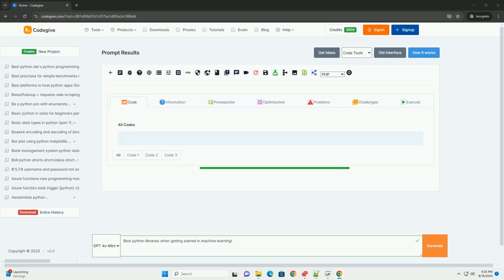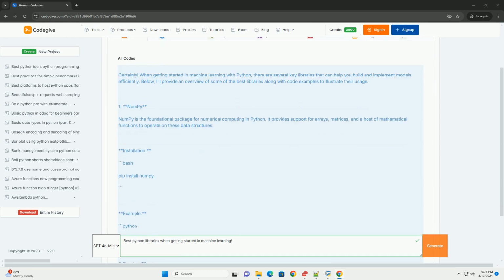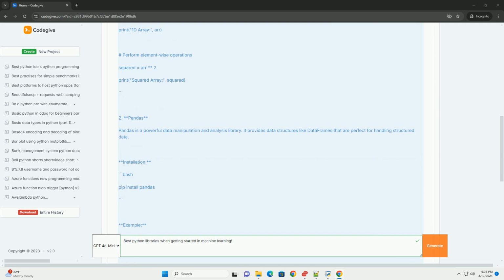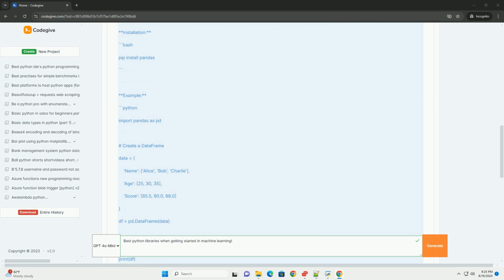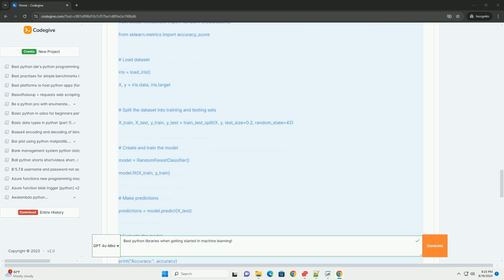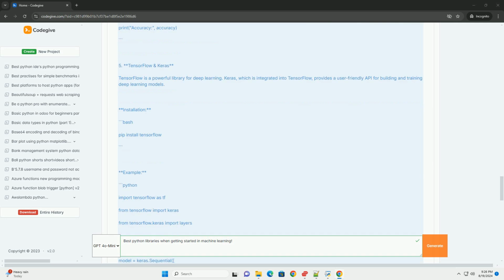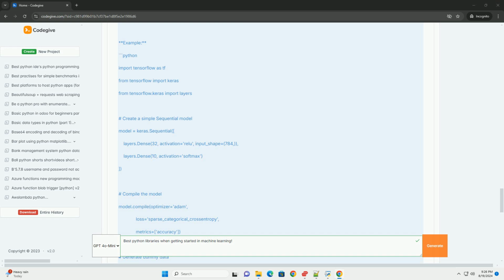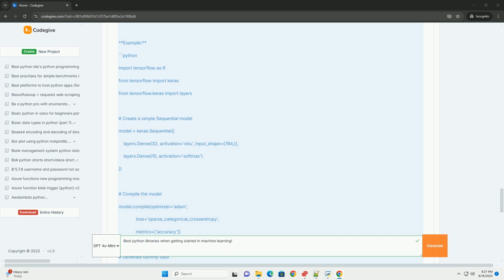Best python libraries when getting started in machine learning!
certainly! when getting started in machine learning with python, there are several key libraries that can help you build and implement models efficiently. below, i'll provide an overview of some of the best libraries along with code examples to illustrate their usage.

### 1. **numpy**
numpy is the foundational package for numerical computing in python. it provides support for arrays, matrices, and a host of mathematical functions to operate on these data structures.

**installation:**

**example:**

### 2. **pandas**
pandas is a powerful data manipulation and analysis library. it provides data structures like dataframes that are perfect for handling structured data.

**installation:**

**example:**

### 3. **matplotlib**
matplotlib is a plotting library that provides a flexible way to visualize data. it's useful for creating static, animated, and interactive visualizations in python.

**installation:**

**example:**

### 4. **scikit-learn**
scikit-learn is one of the most popular libraries for machine learning in python. it provides simple and efficient tools for data mining and data analysis, including classification, regression, clustering, and more.

**installation:**

**example:**

### 5. **tensorflow & keras**
tensorflow is a powerful library for deep learning. keras, which is integrated into tensorflow, provides a user-friendly api for building and training deep learning models.

**installation:**

**example:**

### 6. **seaborn**
seaborn is a statistical data visualization library based on matplotlib. it provides a high-level interface for drawing attractive statistical graphics.

**installation:**

**example:**

### conclusion
these libraries will give you a strong foundation for starting your journey into machine learning with python. each library serves a specific purpose, and mastering them will enable you to manipulate data, visualize it, and build models effectively. as you progress, you can explore more specialized libraries and frameworks ...

python best fit line
python best courses
python best modules
python best gui library
python best gui

python best courses
python best modules
python best gui
python best plotting library
python best ocr
python best ide
python best books
python best practices
python getting faster
python getting user input
python getting length of list
python getting current date
python getting value from dictionary
python getting environment variables
python getting current time